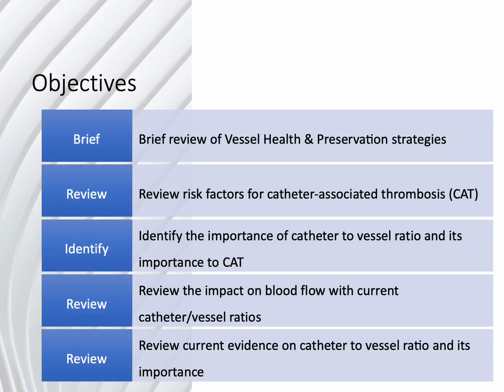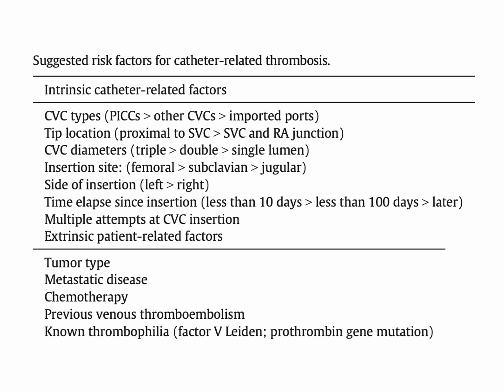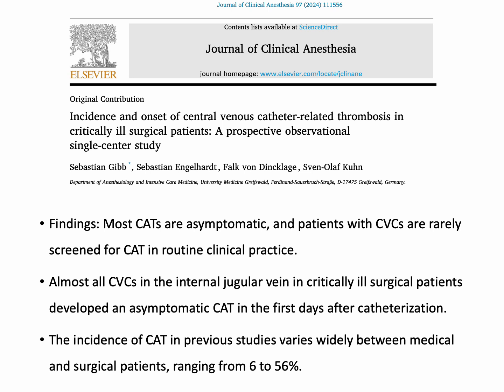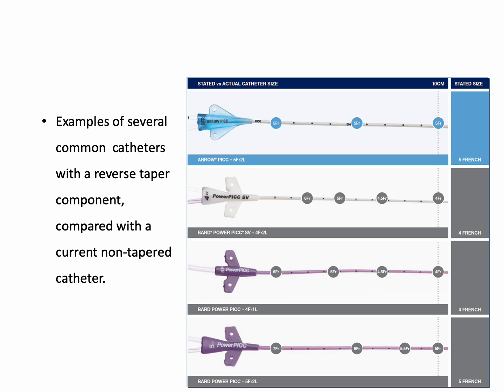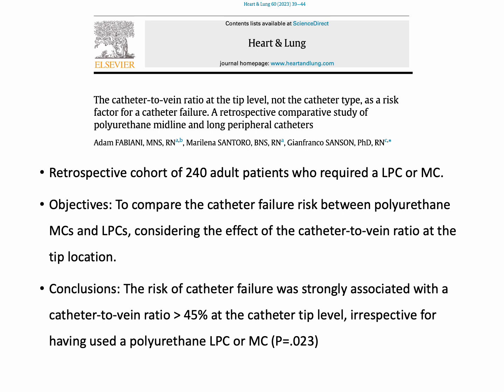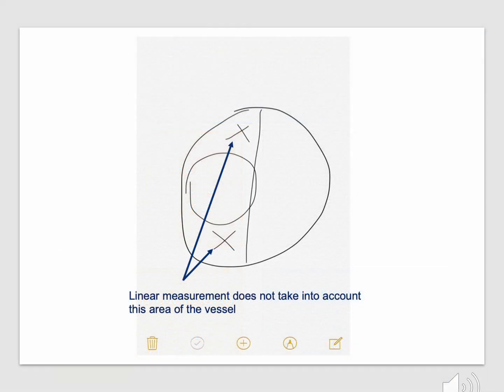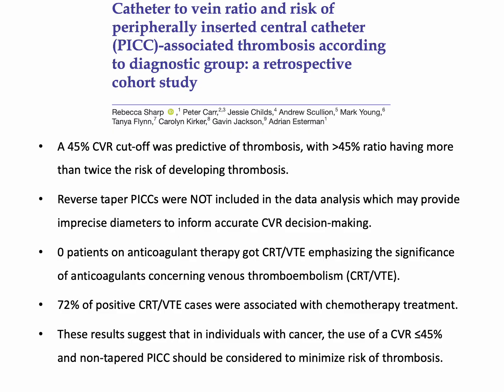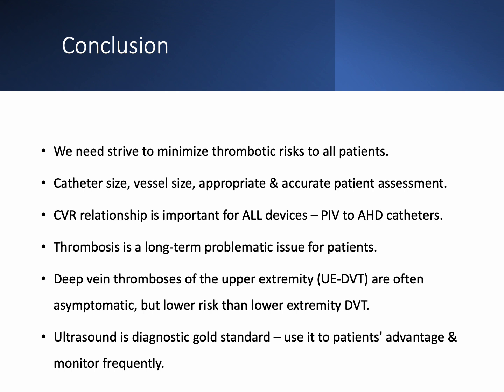February 7, 2025